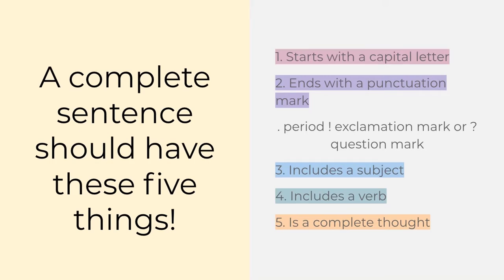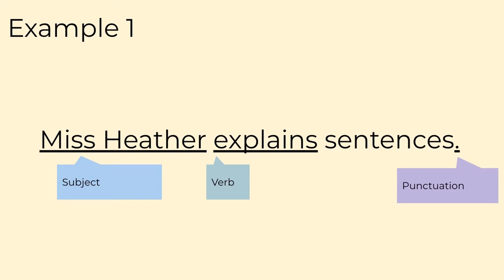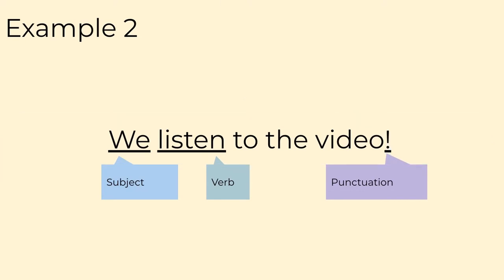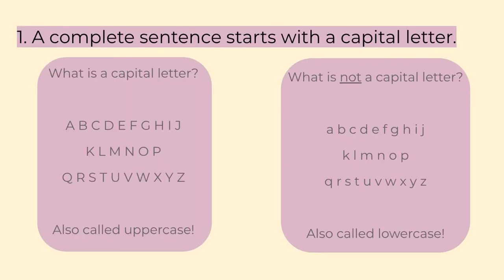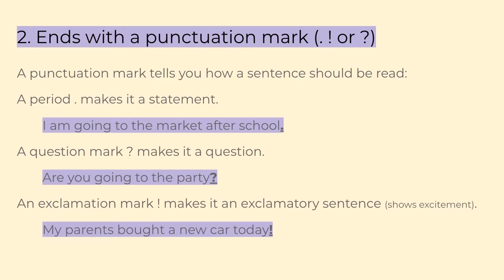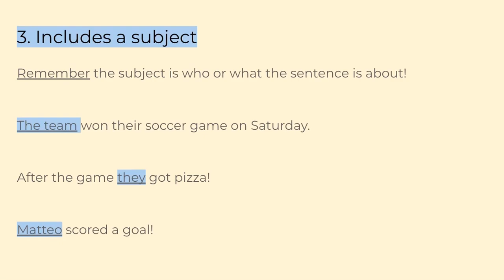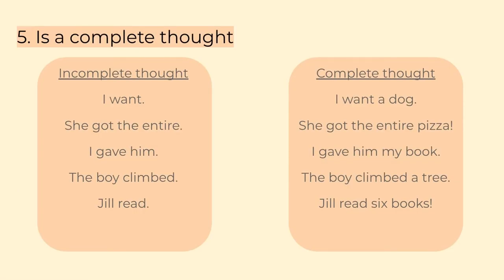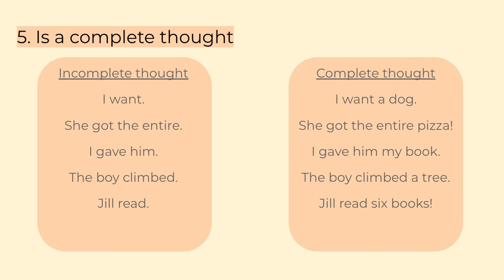How to write a complete sentence